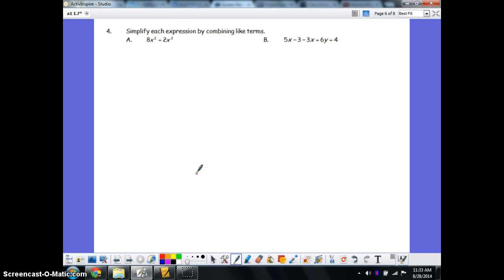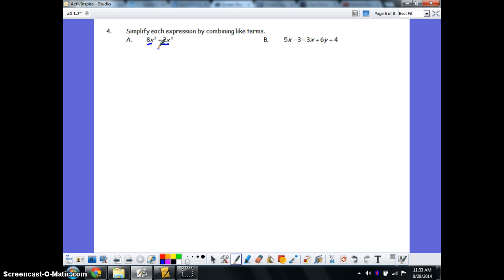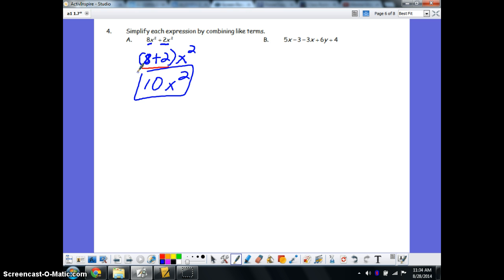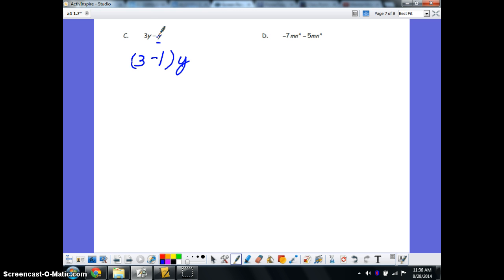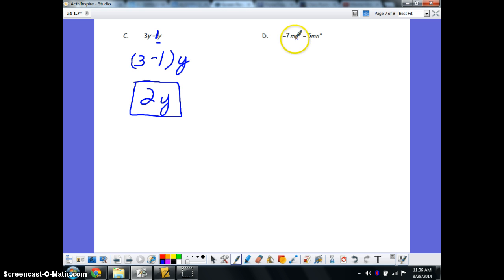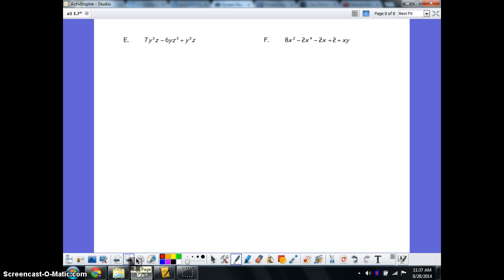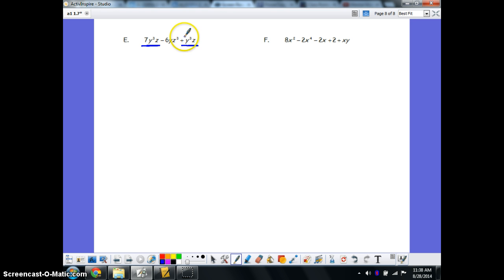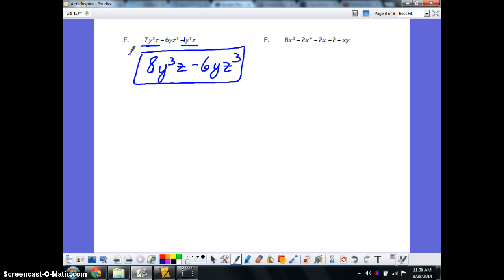Combining Like Terms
Using the Distributive Property to combine like terms.